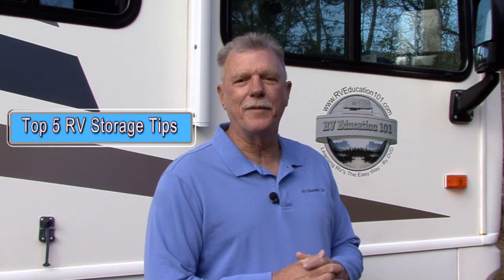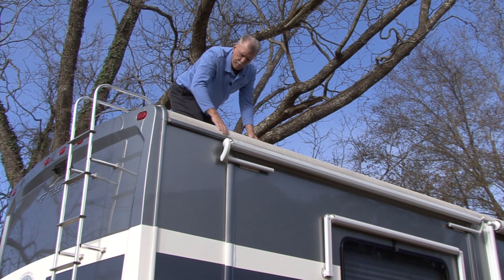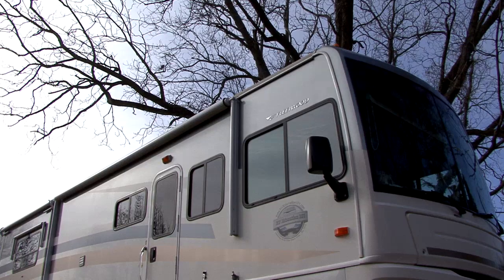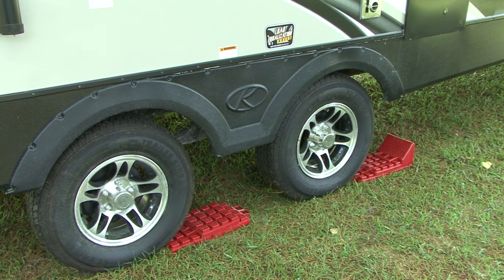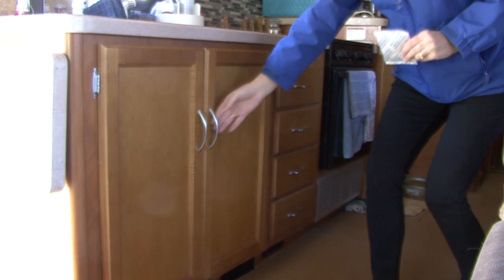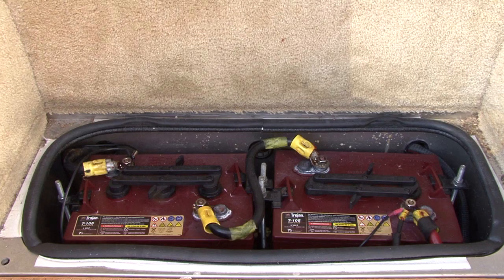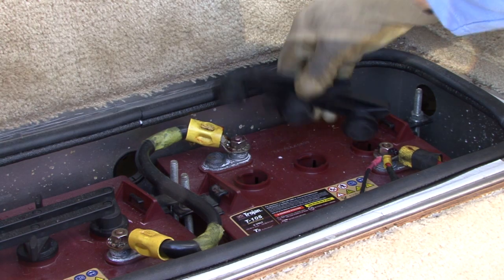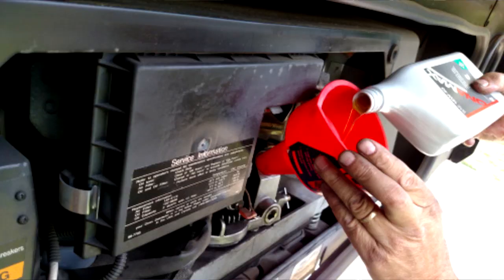RV 101® - Top 5 RV Storage Tips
When you put your RV in storage it's important that you store it properly so it's ready to use again next camping season.  Watch as host Mark Polk, with RV Education 101, demonstrates his top 5 RV storage tips.

To learn more about using and maintaining your RV, visit our RV online training center

Happy Camping,
Mark Polk

How to Buy the Right RV & Save Thousands Online Video Training Program

5th Wheel 4 Video Bargain Set Plus Free RV Checklist ebook